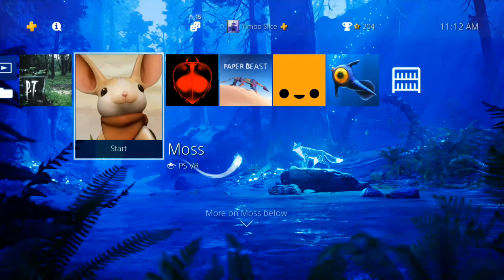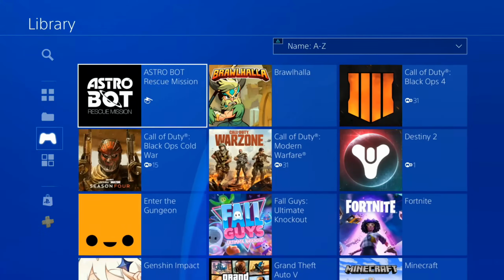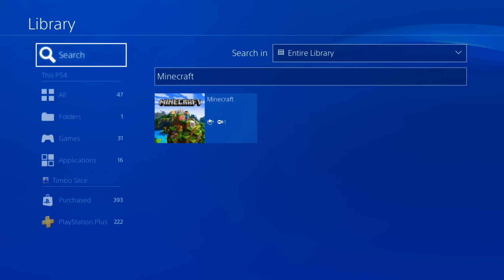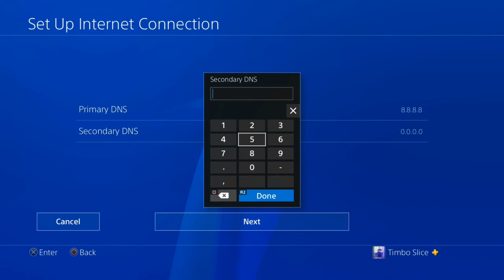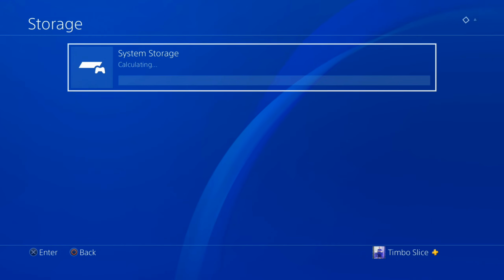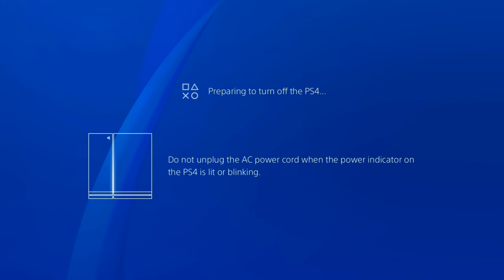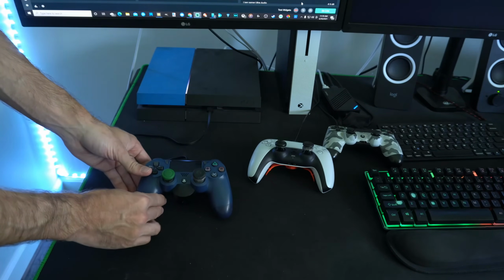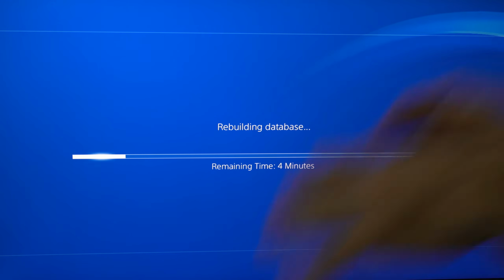How to Fix Cannot Download PS4 Game & Find Game in Library! (Best Tutorial!)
Do you want to know how to Fix Cannot Download PS4 Game & Find the Game in the library!? To fix cannot download the game, make sure you have the PS4 activated as primary and restore the licenses. This can fix many common problems with PS store downloads. Now go to your storage and delete some games and apps to make sure there is enough free space for updates to download. There needs to be more space that what the free space indicates on many games. Also, try rebuilding the database on the PS4 by accessing the safe mode menu. ...